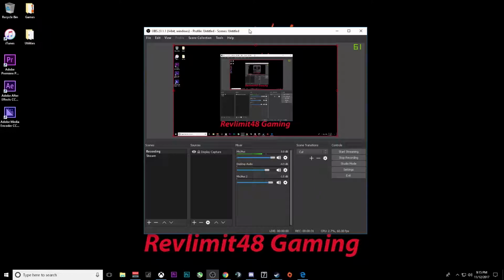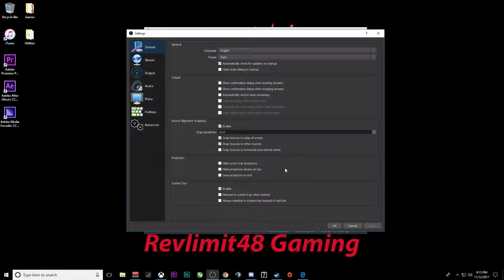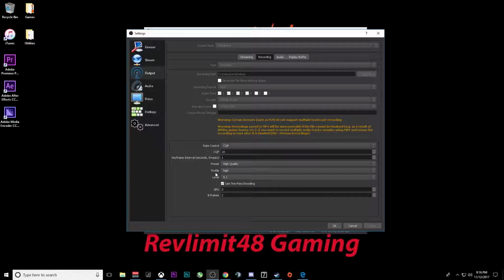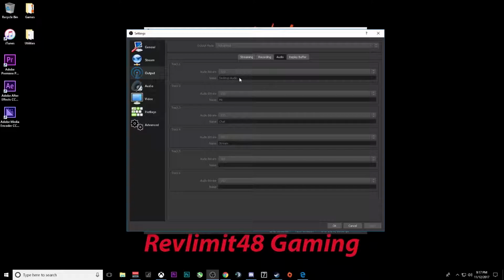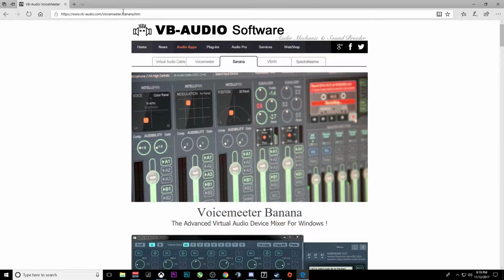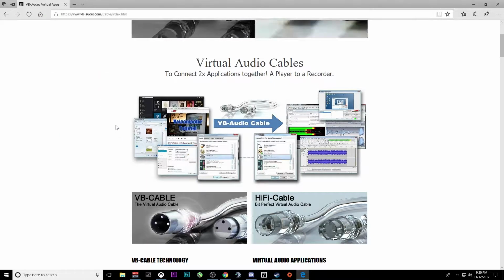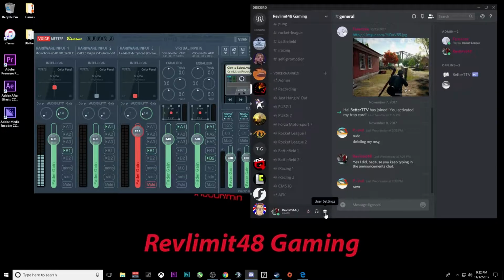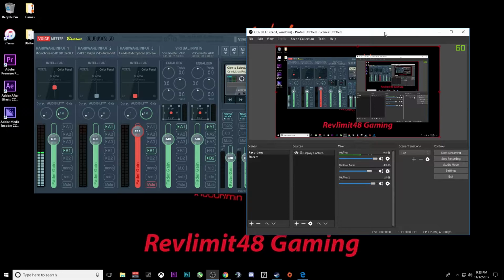How I RECORD with OBS Studio 1080p60 WITH MULTIPLE audio tracks (11/2017)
How I record with OBS in 1080p 60fps.

Come interact on Twitter!